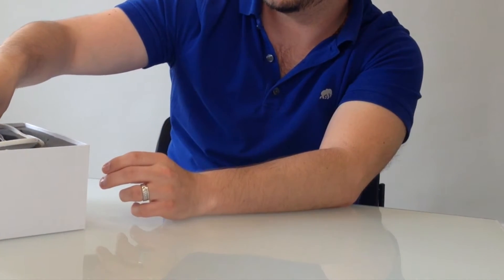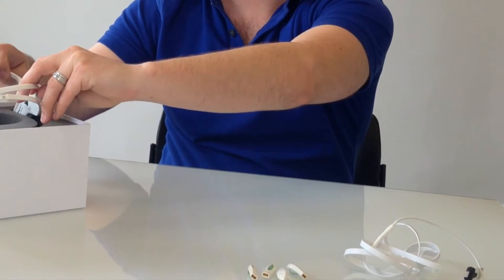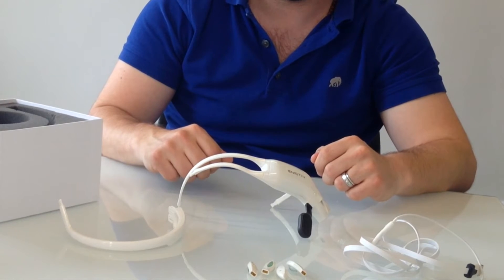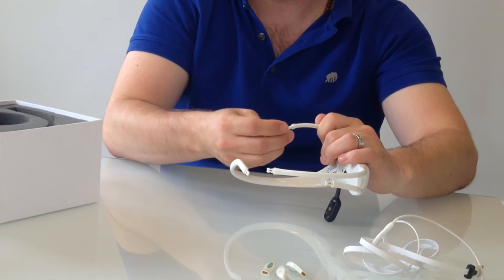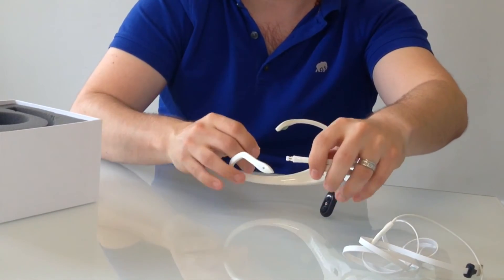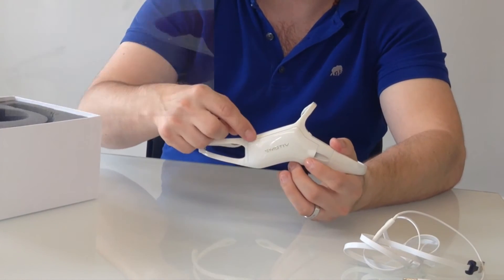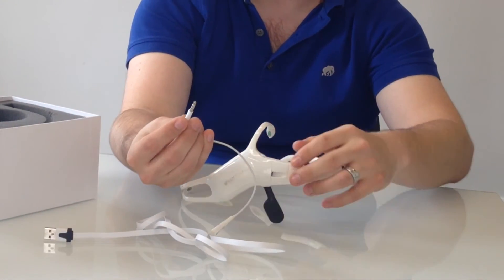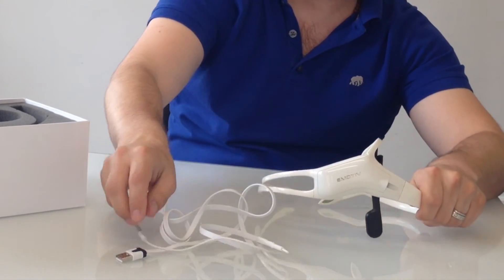Insight Tutorial: Assembling the Insight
How to assemble your EMOTIV Insight headset